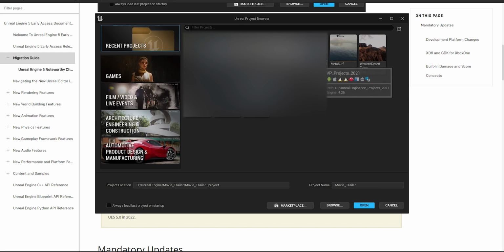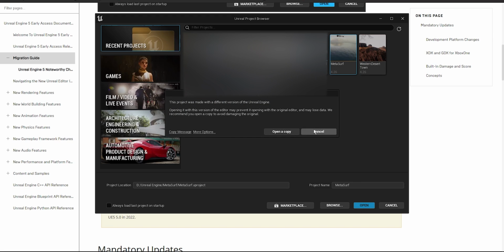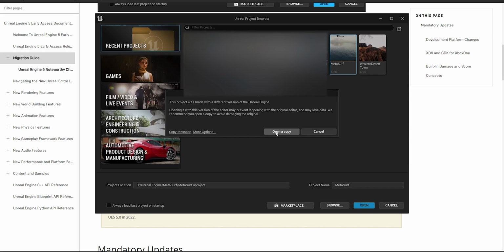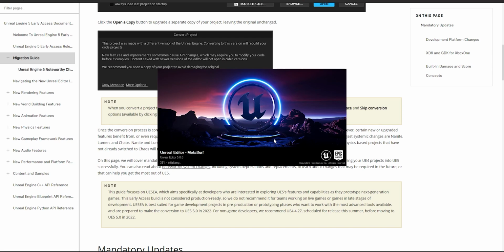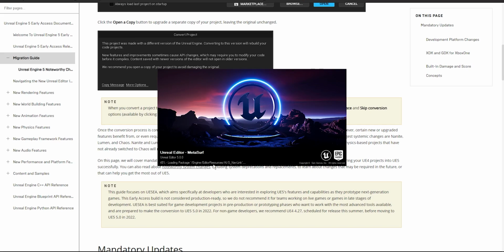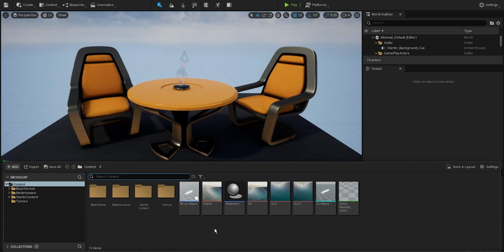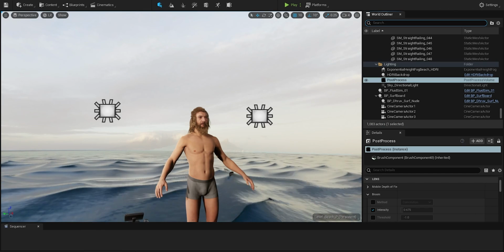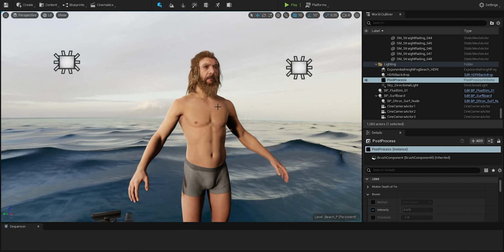HOW TO migrate projects from UNREAL ENGINE 4 to UE5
A quick showcase how to migrate your project from unreal engine 4 to unreal engine 5.